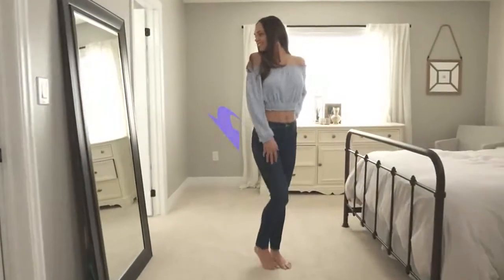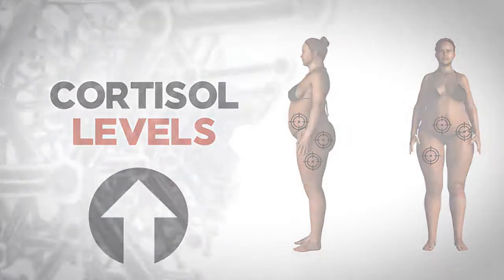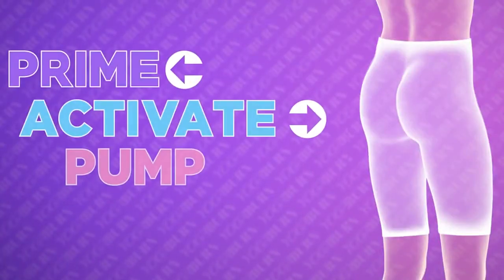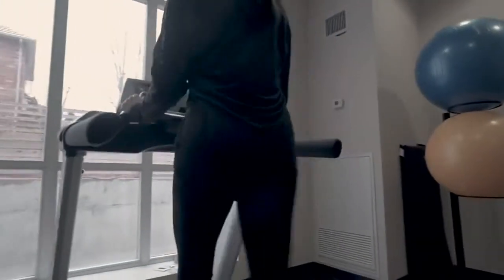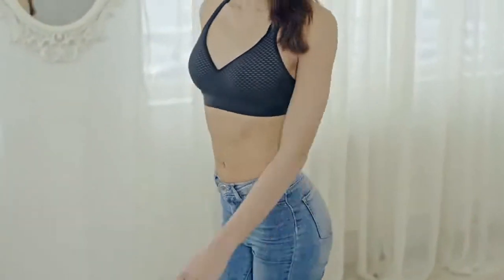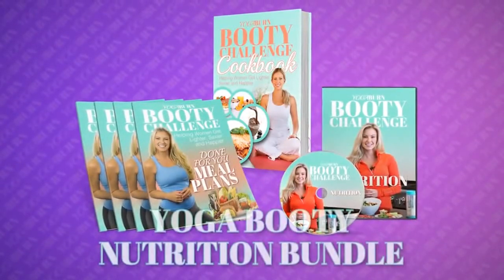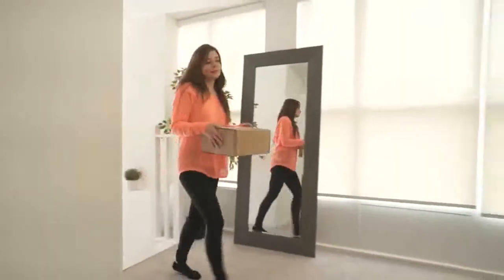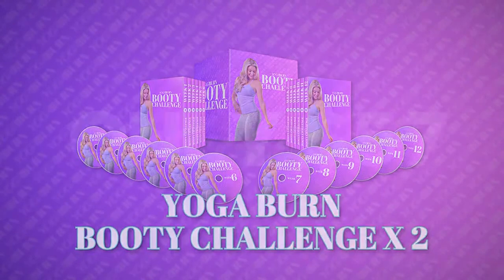Yoga Burn Booty Challenge by Zoe Bray Cotton - Scam or Does It Really Work?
✅ Yoga Burn Booty Challenge Review - Yoga Burn Booty Challenge by Zoe Bray Cotton - How Does It Work?

The Yoga Burn Total Body Challenge is for women between the ages of 18-65 including absolute beginners to fitness, working out and yoga. This challenge can be equally as effective for women that have been into fitness and yoga their whole lives. *Please consult your health care provider before beginning any fitness program.

Yoga Burn Booty Challenge is all you need to get the perfect body. The program is beautifully designed to help the women get the body they have always dreamt of. Not just losing weight, using this program will also help you boost your metabolism and to live a healthy and disease free life.

The Yoga Burn Booty Challenge System is mainly an amazing 12 week system designed for women by Zoe Bray Cotton.

Zoe Bray-Cotton is an internationally certified personal trainer, yoga instructor and female transformation specialist to over 1 million women around the world. Zoe is the creator of international best selling fitness systems for women such as Yoga Burn, as well as the Yoga Burn Facebook and Instagram Community.

This system is for women between the ages of 18-65 including absolute beginners to fitness, working out and yoga. This challenge can be equally as effective for women that have been into fitness and yoga their while lives.

👍 The Benefits of the Yoga Burn Booty Challenge by Zoe Bray Cotton:

- The program teaches you 100% natural and effective yoga workouts to lose weight.
- The designer of the program guarantees you to get desired results within 12 weeks.
- The program has received many positive feedbacks and testimonials from people all over the world.
- The Yoga burn program is one of its kinds as it includes only yoga workouts to help people stay physically fit.
- The workouts mentioned in the course reduce the cortisol level in the body and balances the fat surging hormones.
- You can do all these exercises within a comfort of your home and without spending huge amount of money in joining gym and yoga classes.
- You also get a bonus guide in the form of audio version which you can access at places like beaches where you cannot access your tablet.
- The program comes with 100% money back guarantee.
- You can do all these amazing yoga workouts in your spare time. It means you don’t need to fix your time or find time from your busy schedule to stay fit.

Instant access to download The Yoga Burn Total Body Challenge by Zoe, plus receive the complete physical collection: $37 + Shipping & Handling.